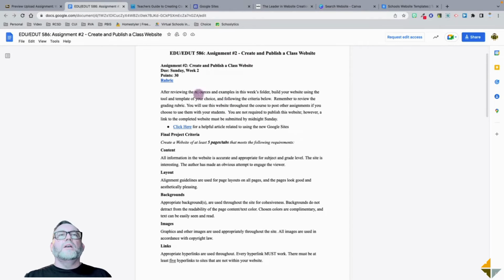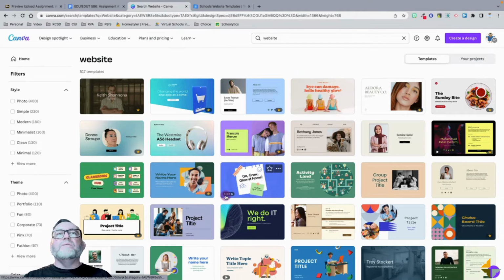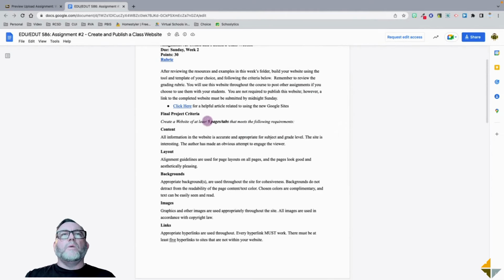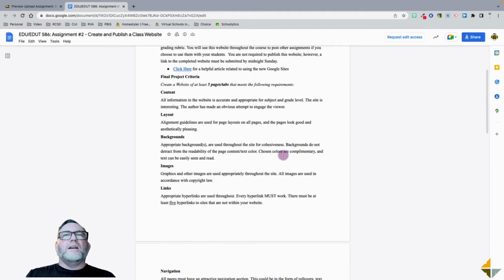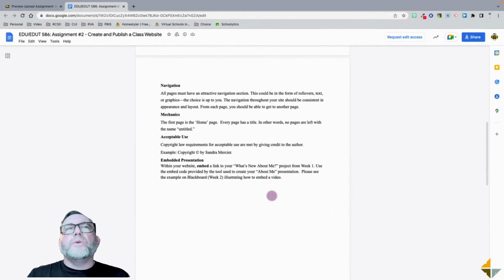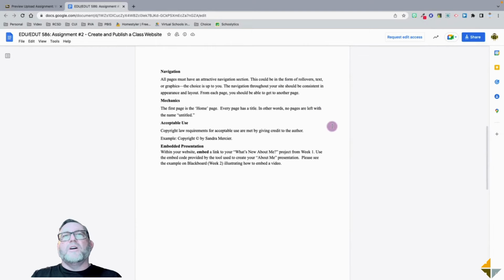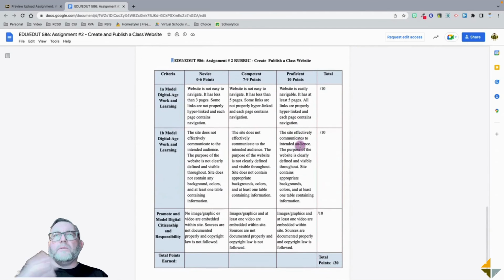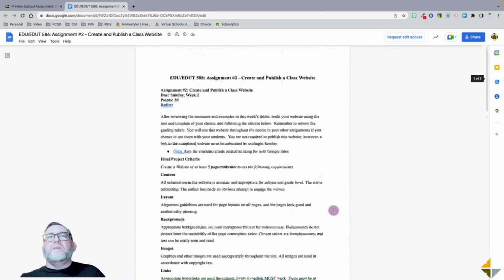Assignment #2 - Create and Publish a Class Website